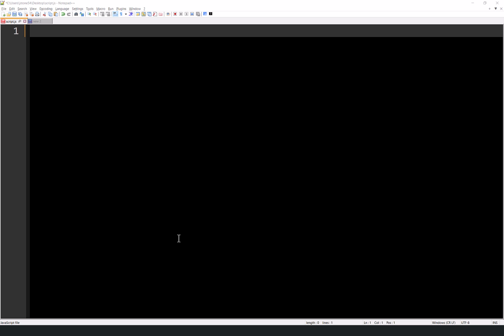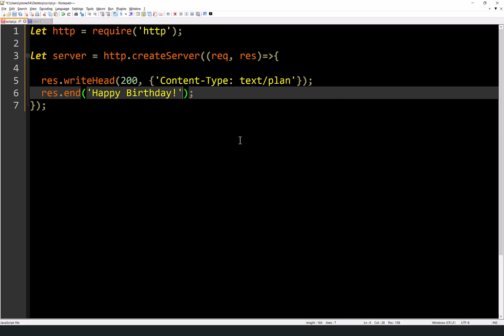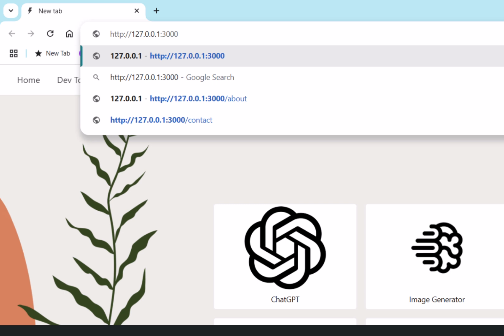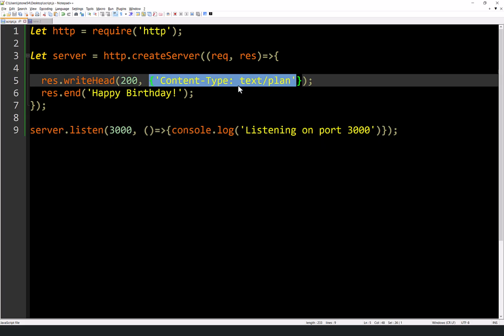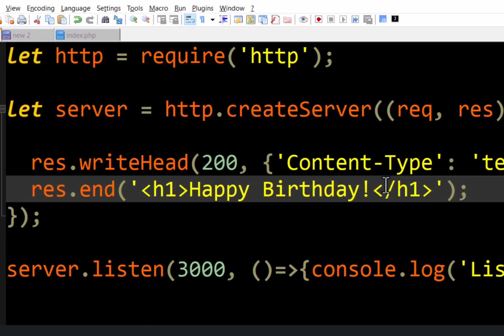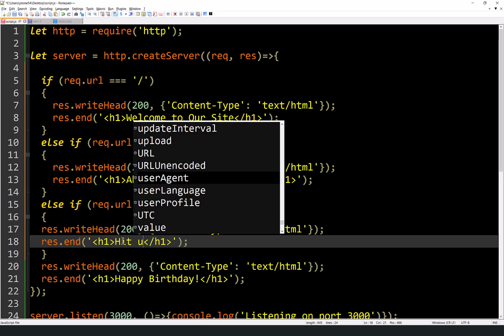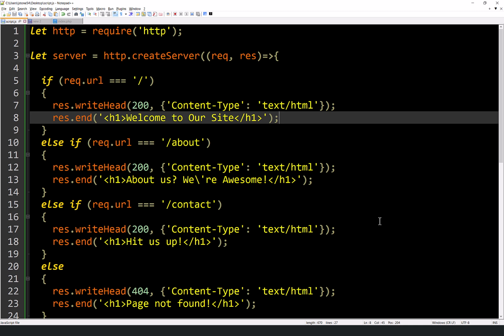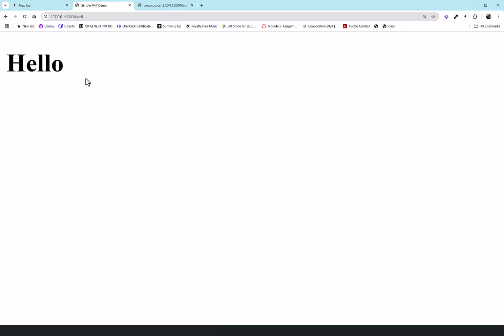Introduction to Node.js Part 2 of 2